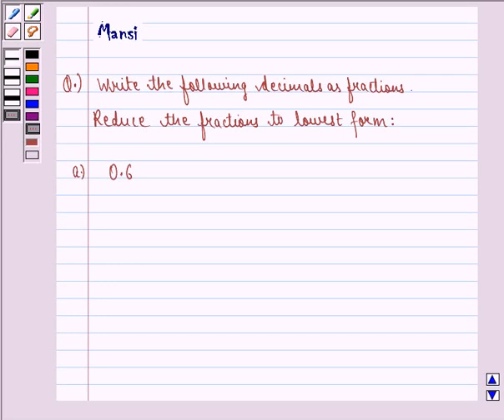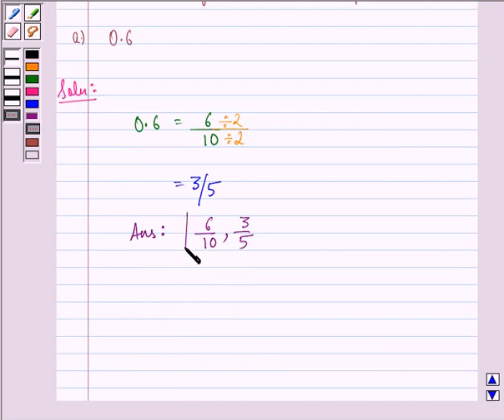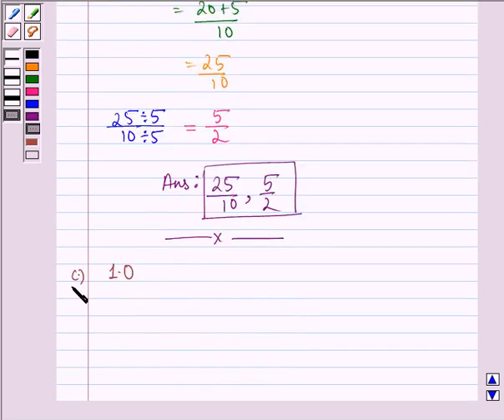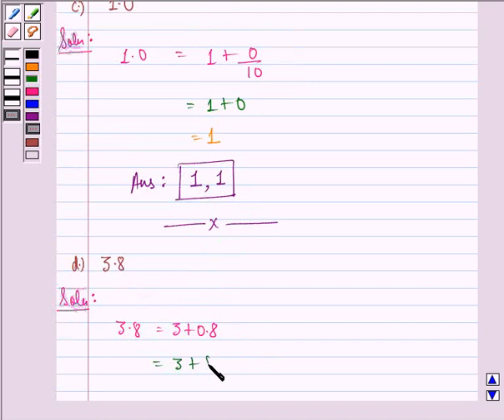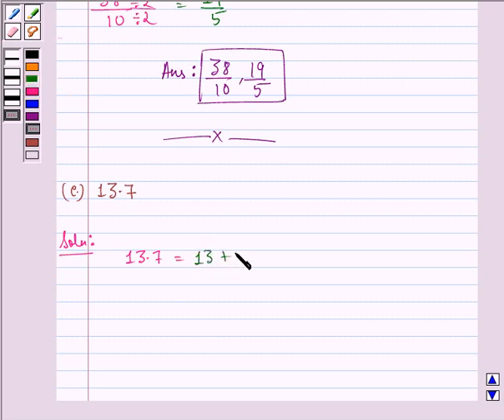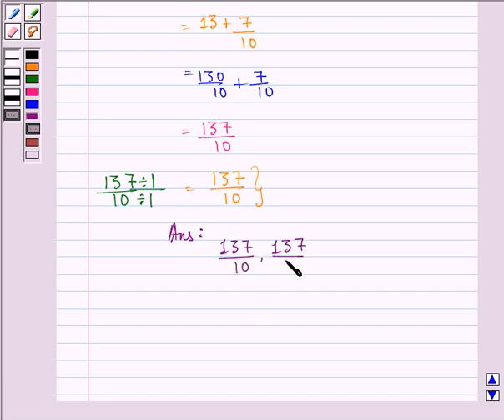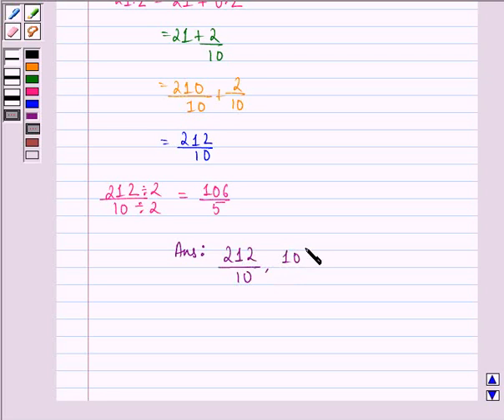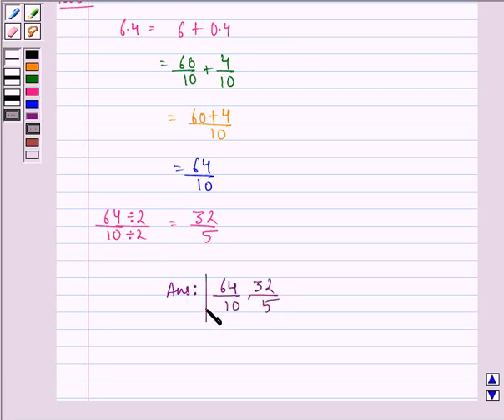Example: Convert Decimals into Fractions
In this example, we explain the method of writing a given decimal number in fraction form and reducing it to the lowest form.